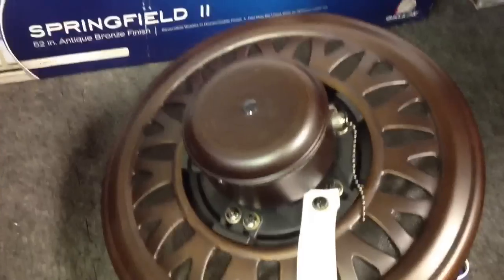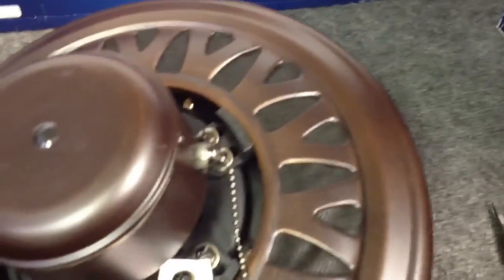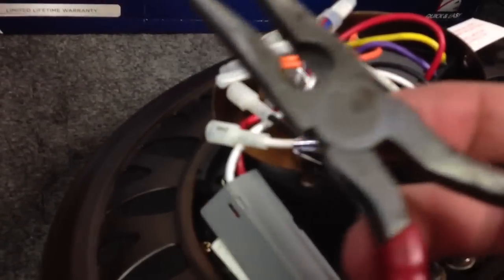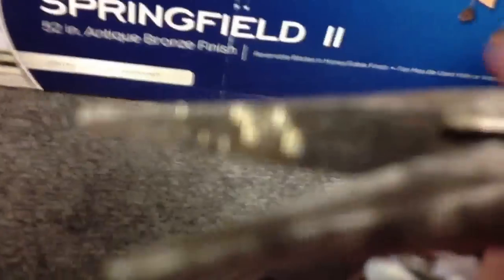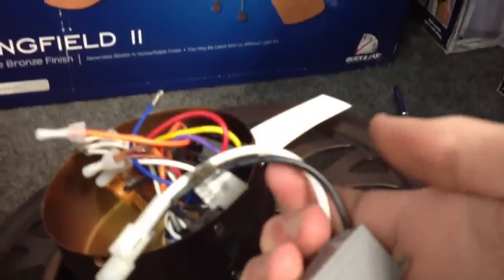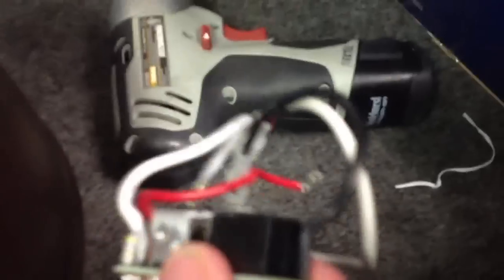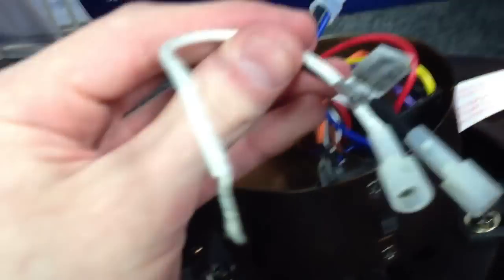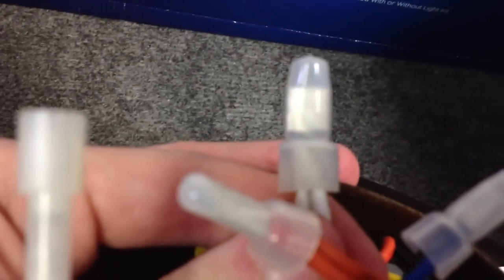How To Remove Wattage Limiters From New Ceiling Fans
As per the Energy Policy Act of 2005, all ceiling fans manufactured or imported into the United States must utilize a light bulb wattage limiter as of January 1, 2007. This limiter limits the capacity of the fan's light kit to a maximum of 40 watts per bulb. Not very bright at all! However, there IS a way to remove these limiters from your fans!